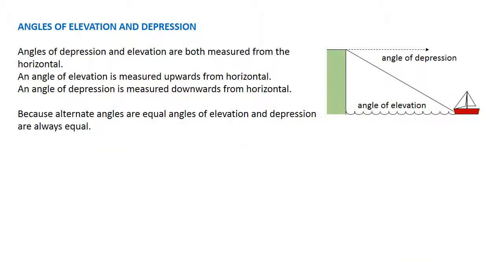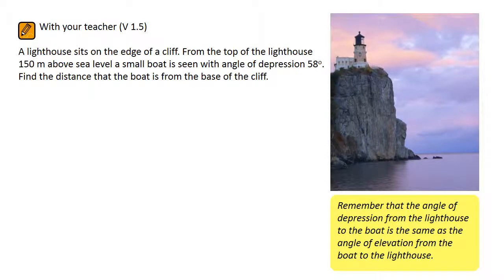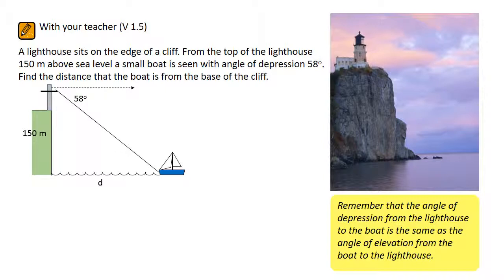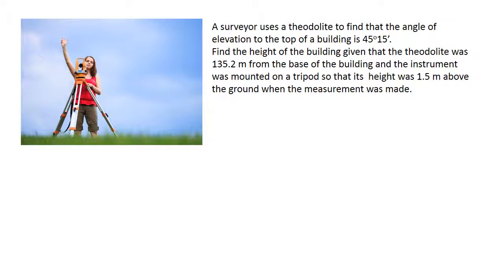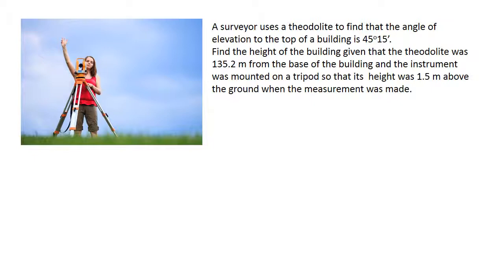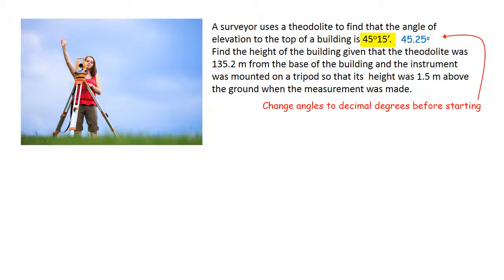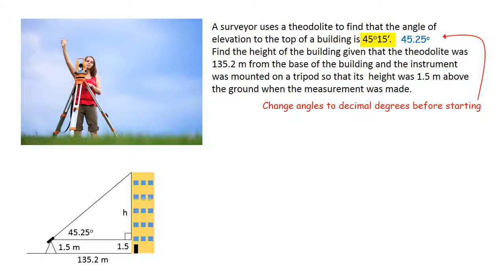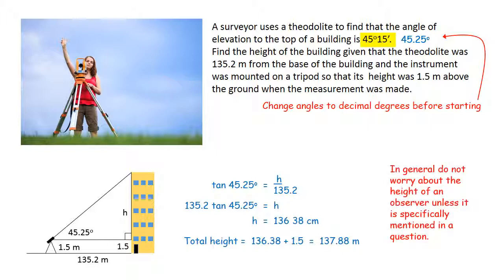TRIG V 1 5